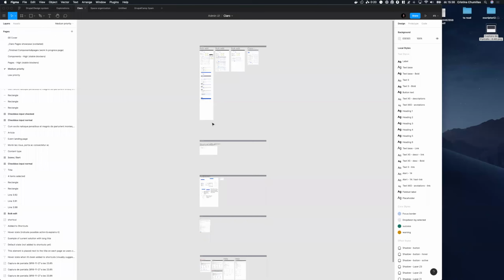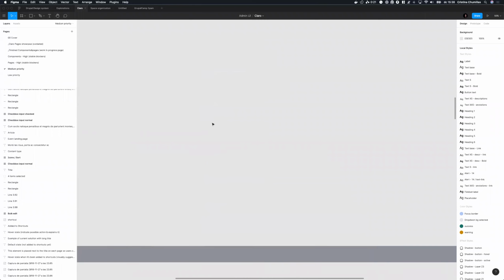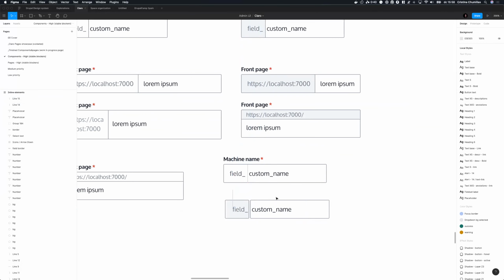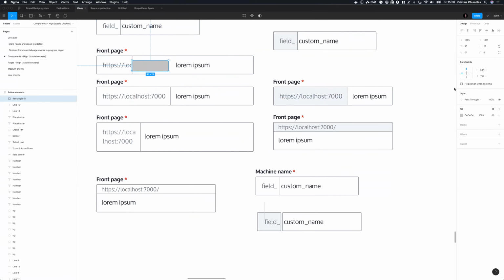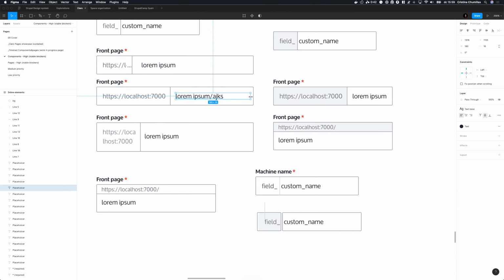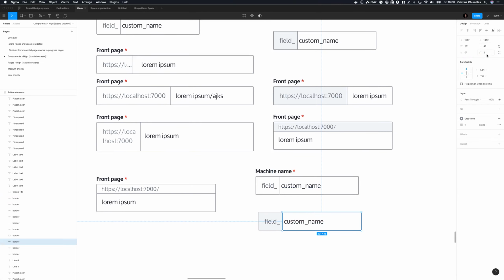Drupal Claro admin theme meeting - 2020-04-15